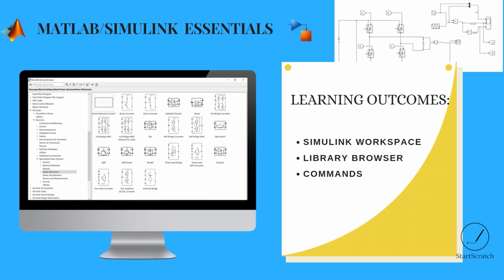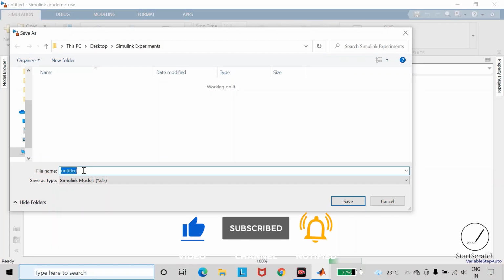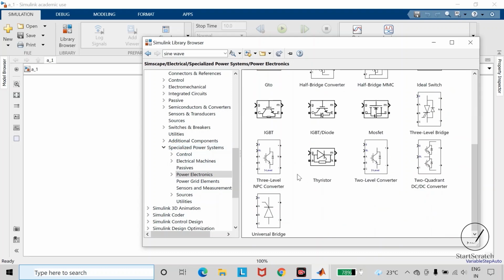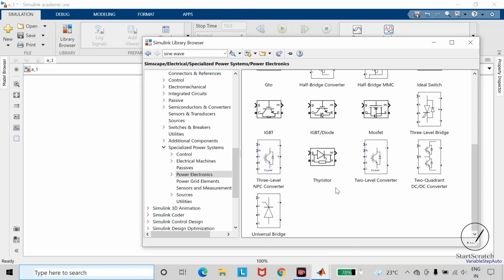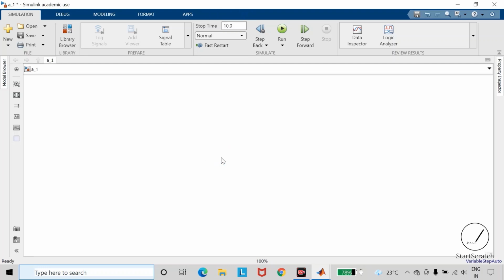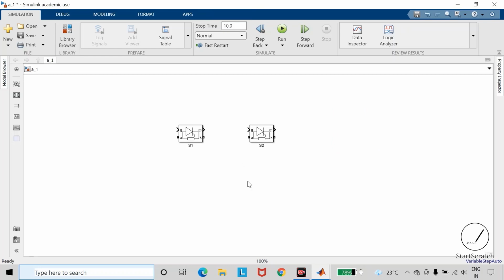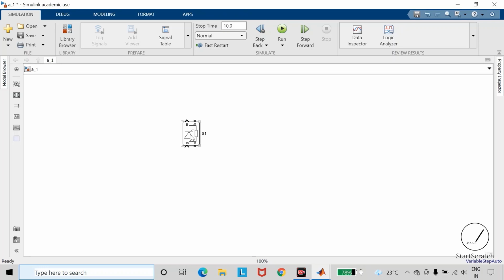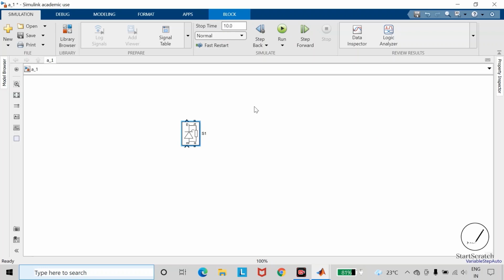L1 | Getting started with Matlab - Simulink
This video is the 1st video of the "Circuit Designing Using MATLAB" course. In the next coming days, you will learn all MATLAB tools required to get you to start with Circuit Design.

1. Your name will be displayed for the courses you create on this channel.
2. Recognition of your work on various social media platforms.
3. Base pay for creating course + Incentives
4. Endorsement of your skills